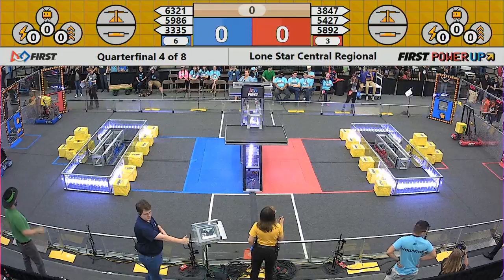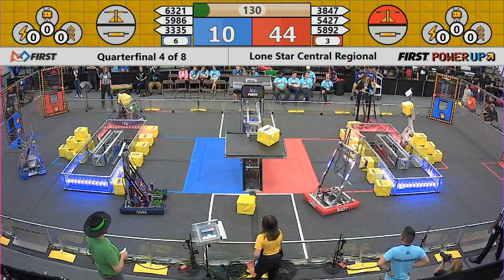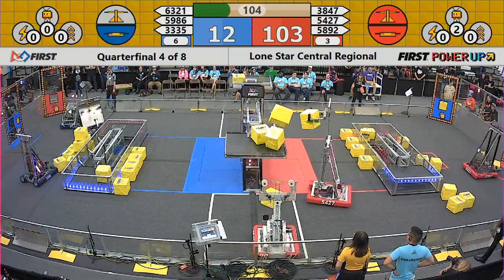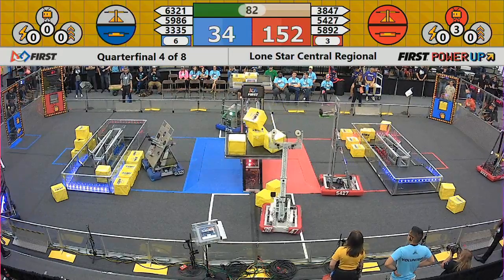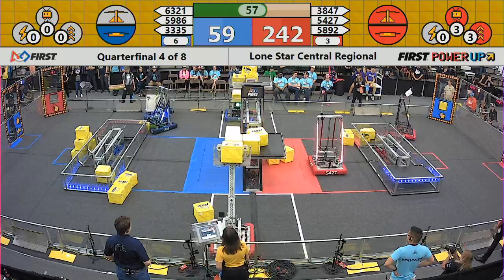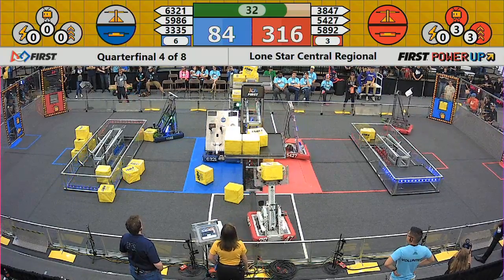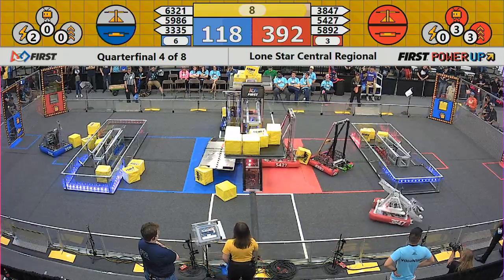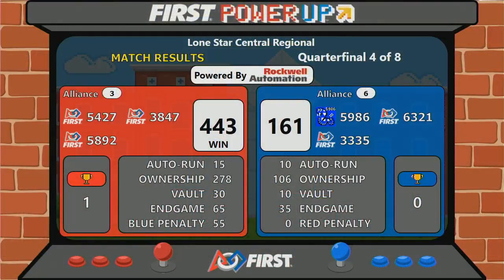Quarterfinal 4 - 2018 Lone Star Central Regional